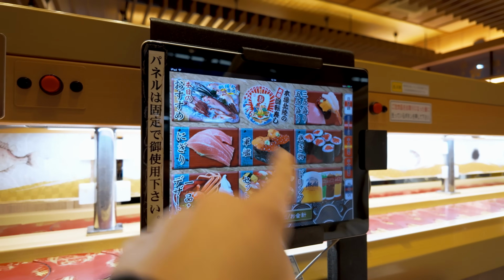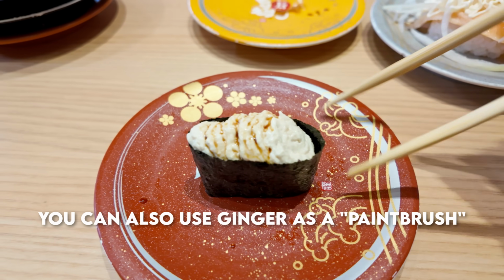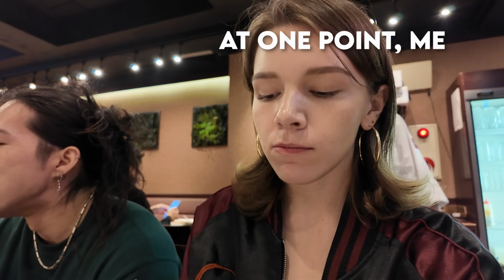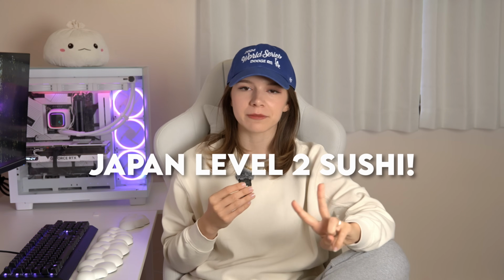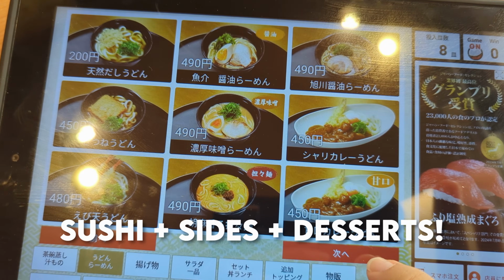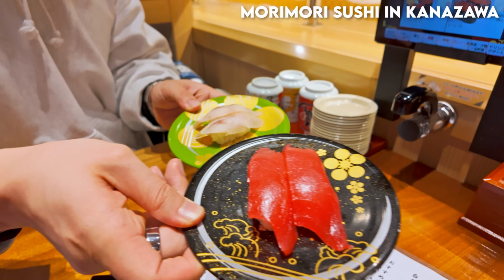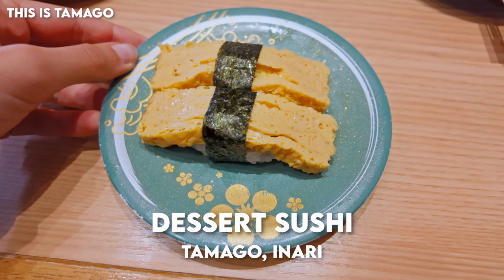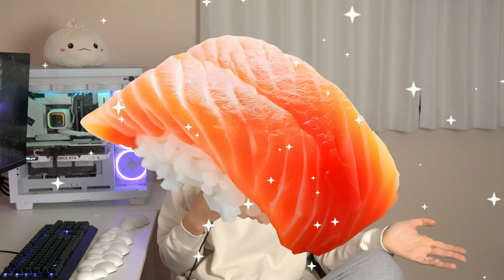Watch THIS Before Eating Sushi in Japan 🍣 (Beginner’s Guide!)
It ain't gas station sushi, that's for sure. Are you ready?

Japan takes sushi seriously, and between different types, restaurant styles, and etiquette, it can be overwhelming for first-timers. What’s the difference between nigiri, gunkan, and maki? Should you really avoid mixing wasabi with soy sauce? And what even is JPN Level 1 sushi?!

In this video, we’re breaking down everything you need to know before eating sushi in Japan—from budget-friendly conveyor belt sushi to high-end omakase, sushi etiquette, and the best places to try it.

🎌 Inside This Video:
✅ The different types of sushi (it's more than just raw fish!)
✅ Best places to eat sushi in Japan, from cheap to high-end
✅ Sushi etiquette that will save you from awkward mistakes
✅ Conveyor belt sushi vs. counter sushi – which one should you pick?
✅ The secret to enjoying sushi like a pro

Whether you’re a sushi newbie or looking to upgrade your sushi game, this guide will help you make the most of your sushi experience in Japan!